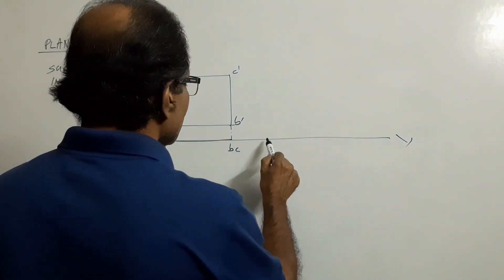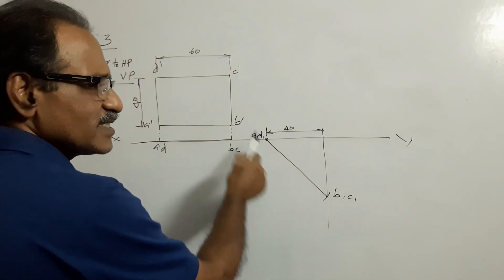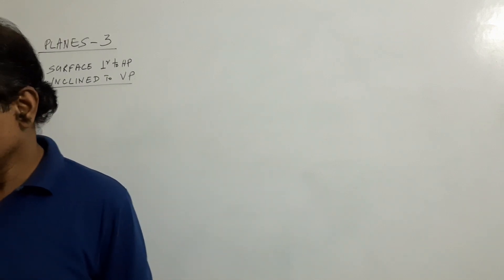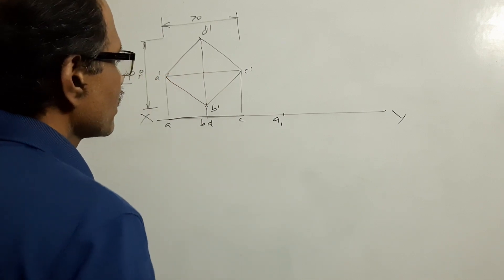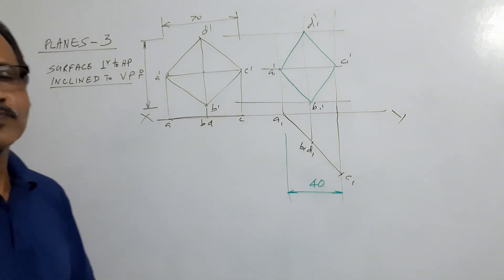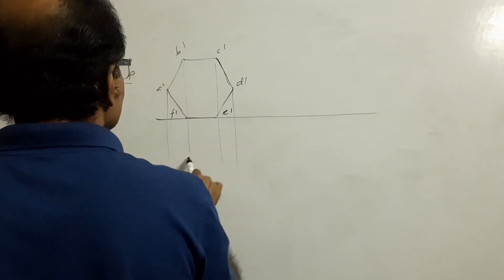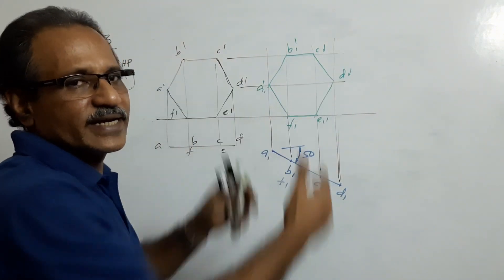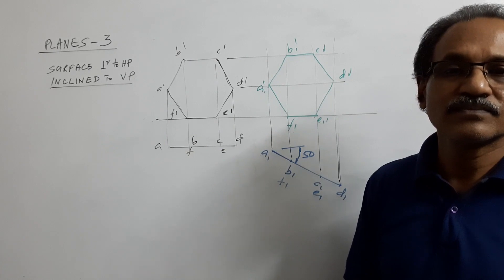Projection of Planes-3. Plane perpendicular to HP and inclined to VP by Prof.Vinodkumar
Plane perpendicular to HP and inclined to VP.
1. A rectangular lamina 60x40 cm rests on VP on a side such that the front view is a square. A surface of the lamina is perpendicular to HP.
2. A square lamina of 70 mm diagonals rests on VP on a corner with its surface vertical in such a way that front view is a rhombus of 70x40 mm diagonals.
3. A hexagonal lamina 30 mm side rests on HP on a side with the surface vertical and making 50deg with VP.